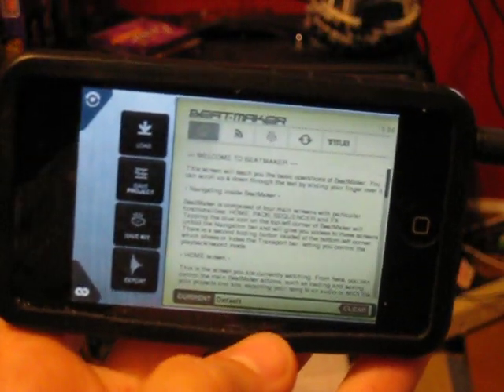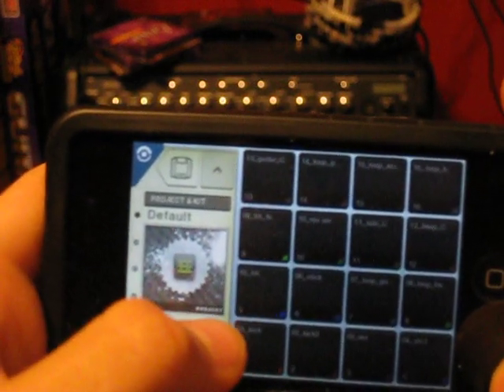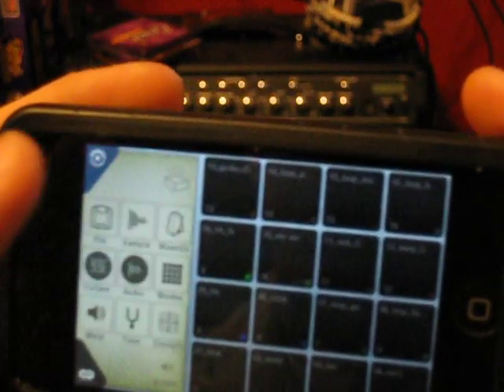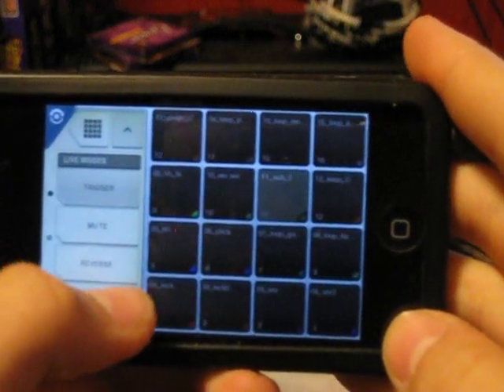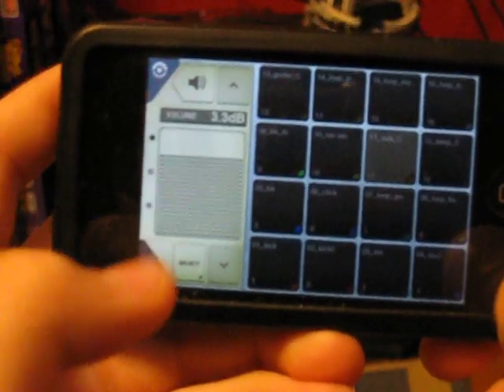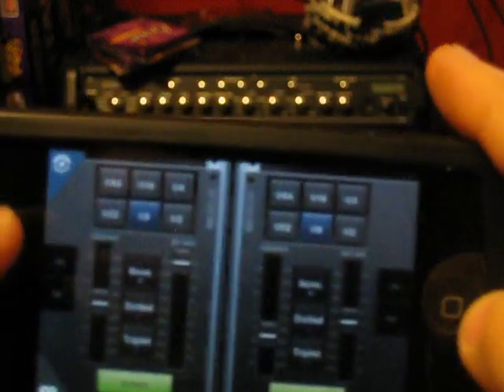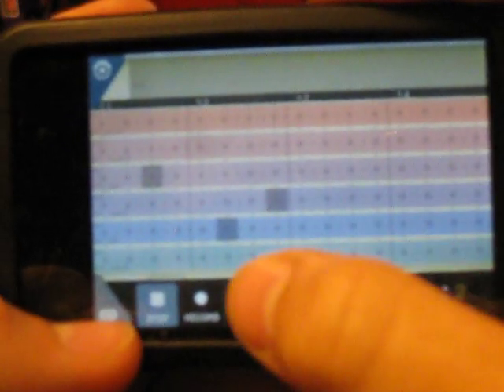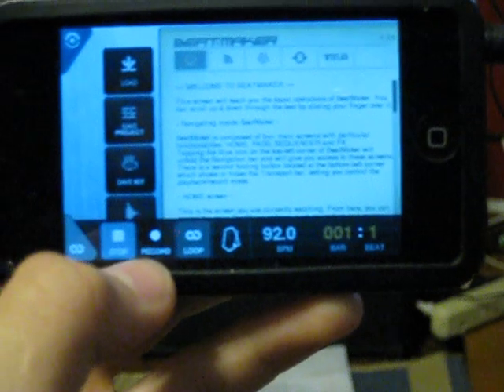BeatMaker iphone/ipod App Review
this is an app review for the $10 app called beatmaker. it is an awesome drum/sound effects kit that you have at the touch of your fingertips.. i recommend buying this app if you like to make sick beats.!